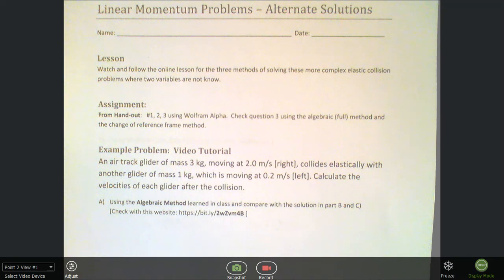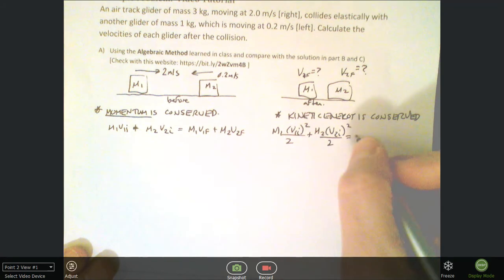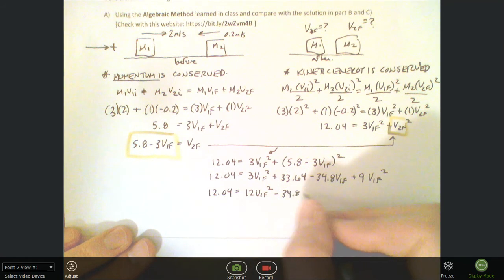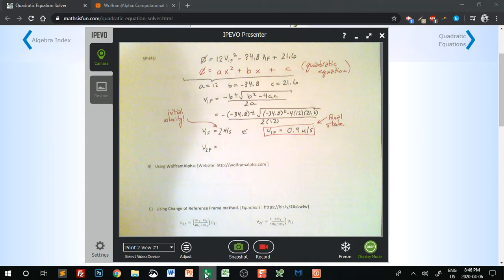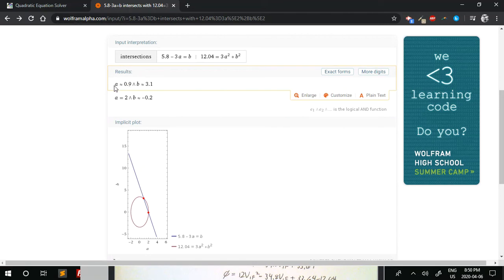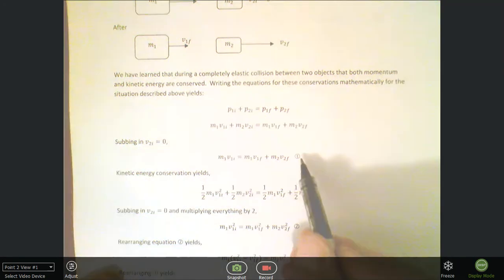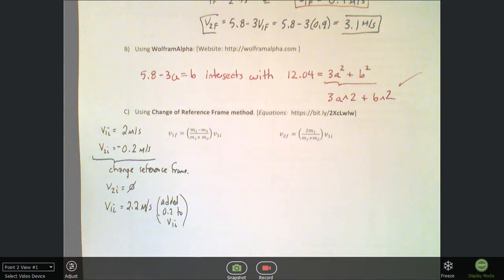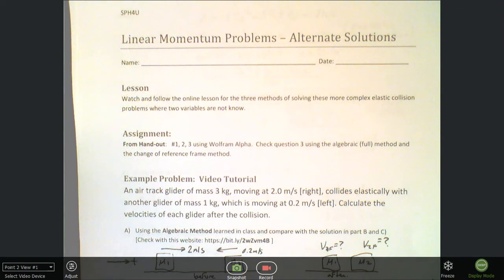Elastic Collision Problems - Solved 3 Ways - SPH4U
Learn to solve linear elastic collision problems where you don't know the final two velocities of the objects.  You will learn to solve it algebraically, graphically (using and using the change of reference method.